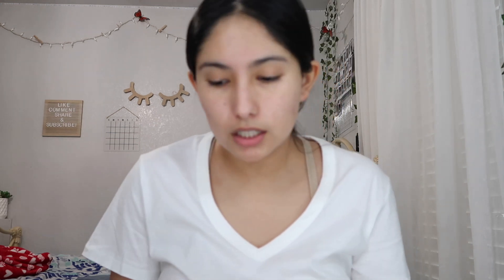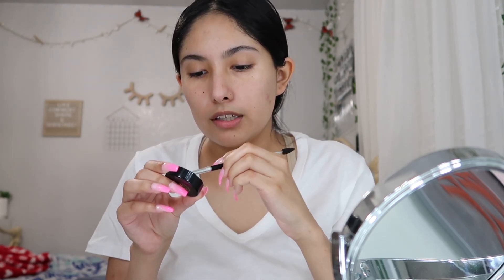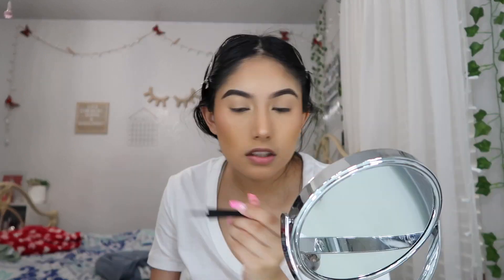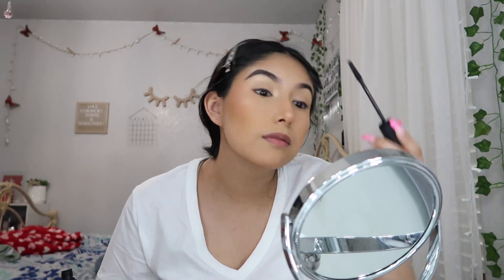grwm to take pictures | spring 2021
Codes::
Girlactik- Danyel11
Azeredocosmetics -Danyel10
Topface contacts - dannnyeelll
Glamtouché:: IMDANYEL

Hey Boos ! I’m Danyel Anyssa. Feel free to be inspired on my channel where I will post videos about makeup looks, and fashion look books or ootd, get ready with me, lifestyle, challenges, Q&As and story time.Thank you for subscribing and make sure to click the notification bell to be notified when I upload.

DanyelAnyssa,grwm to take pictures | spring 2021,emma chamberlain,emma chambie,vlog,GRWM,instagram photos,instagram,skincare,routine,how to,hoodie and jogger set hollister,grwm small youtuber,how to take aesthetic pics,aesthetic songs,hollister set,easy spring makeup look,spring makeup look 2021,hair and makeup look for spring break 2021,how to grow my channel on youtube 2021,prettiest makeup looks to wear,affordable makeup look,grwm for instagram pictures